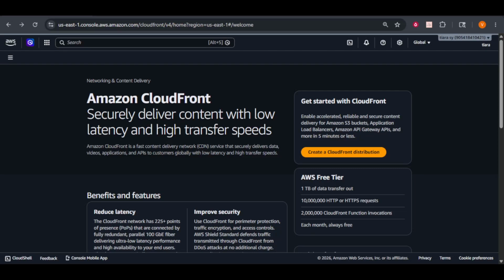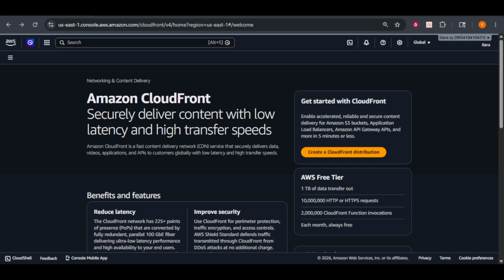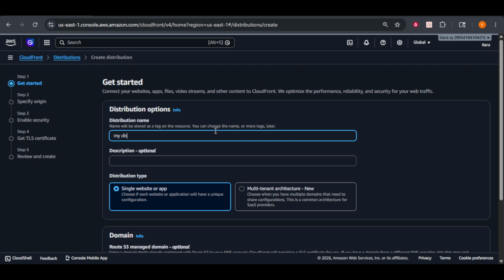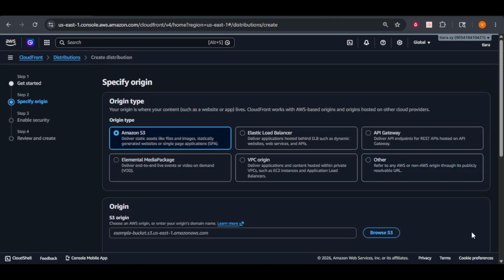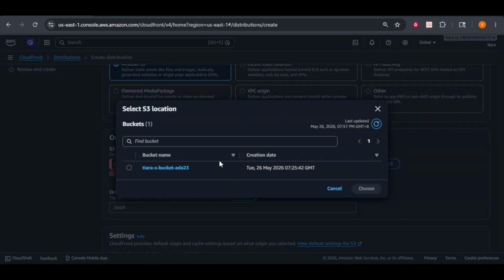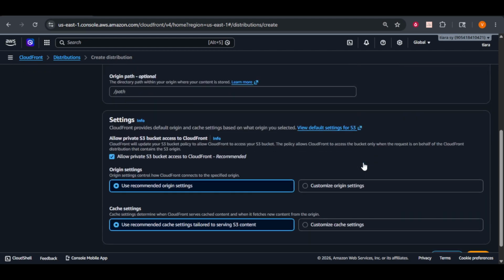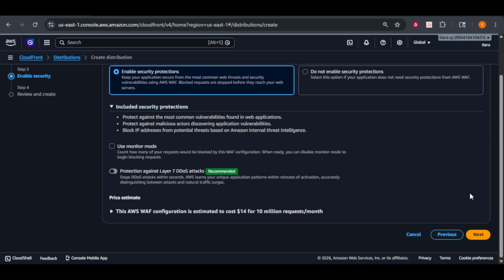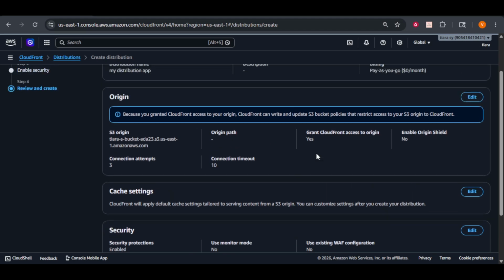How to Add Cloudfront 2026 (Step by Step Guide)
In this video, you will discover how to add Cloudfront to your web applications efficiently. We will walk you through the entire process, helping you understand the steps involved in setting up Amazon Cloudfront, the content delivery network that speeds up the distribution of your files and improves the user experience for your audience.

By the end of this tutorial, you will be equipped with the knowledge to successfully implement Cloudfront in your projects. Whether you're a developer or a tech enthusiast, make sure to watch till the end to gain comprehensive insights and practical skills.